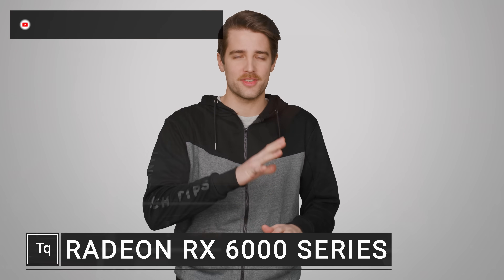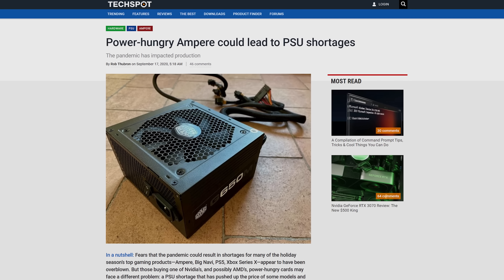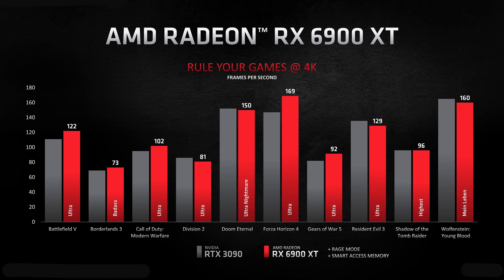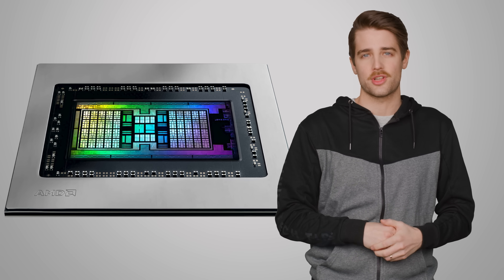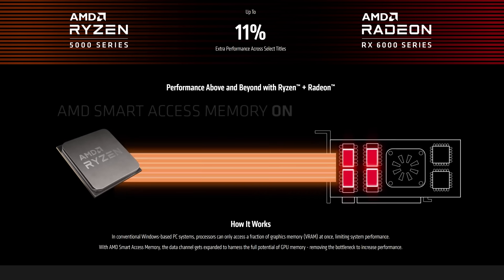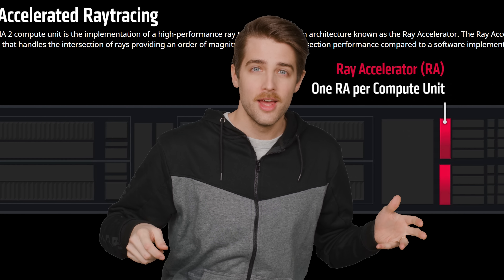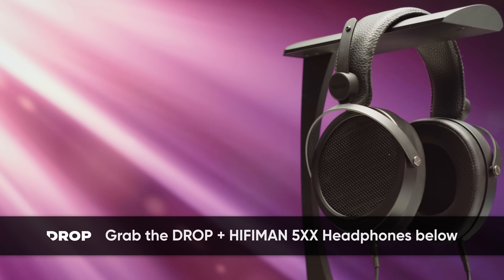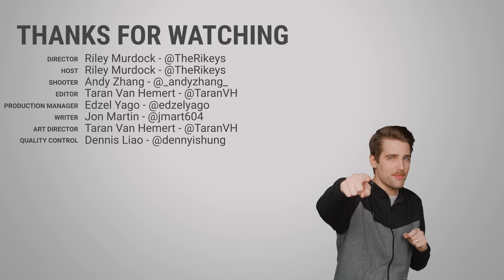AMD Fires Back! - Radeon RX 6000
Is AMD's new Radeon RDNA2/RX 6000 lineup ready to go toe-to-toe with Nvidia?